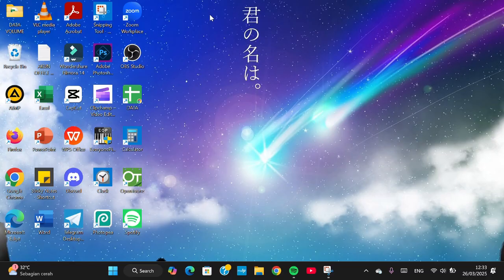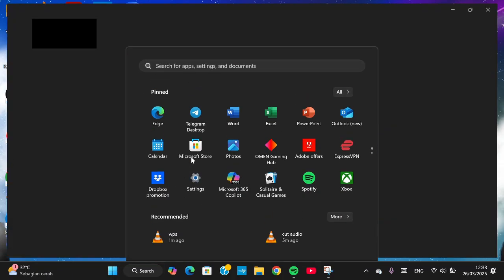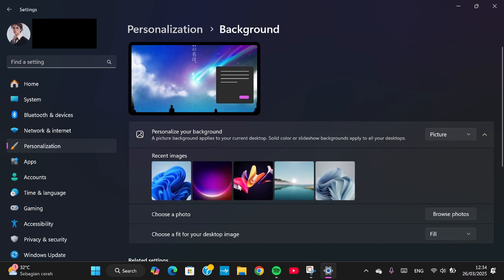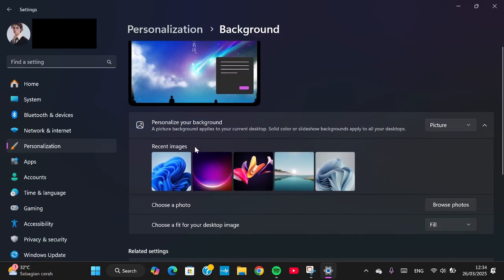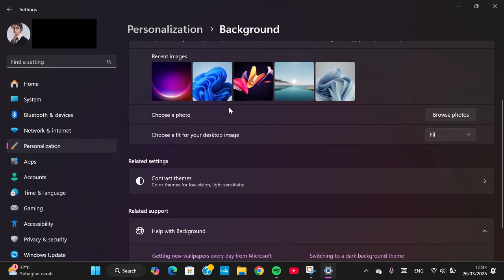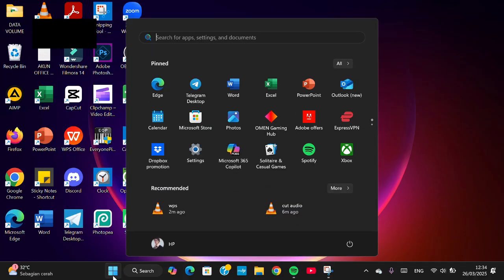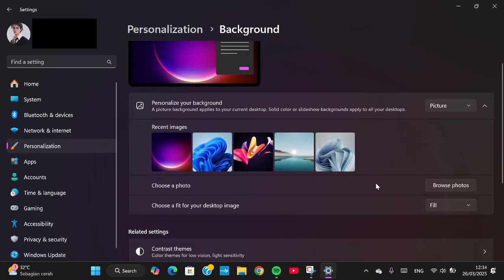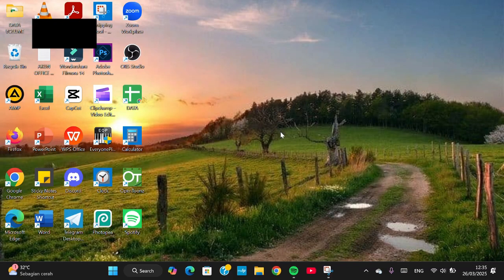❤️ FIX: How to change your wallpaper on a hp laptop | Step by Step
Looking to personalize your HP laptop with a new wallpaper? In this step-by-step tutorial, I’ll show you how to change your desktop background easily. Whether you want to use a custom image, Windows default wallpaper, or a slideshow, this guide has you covered!